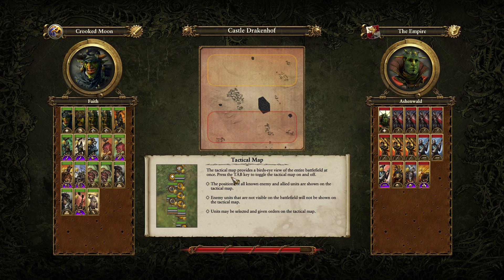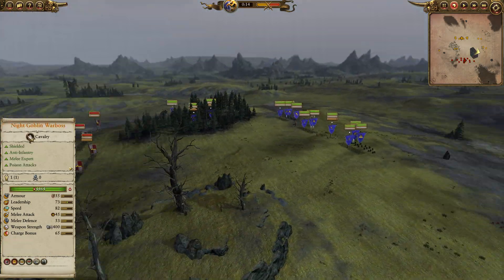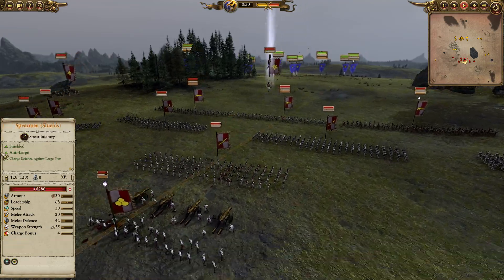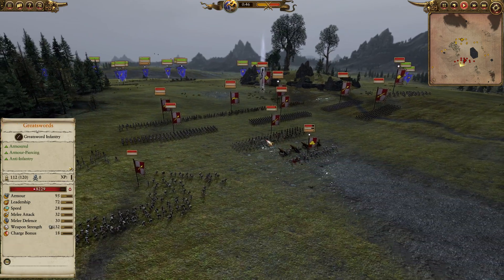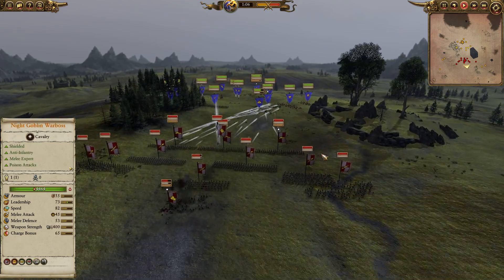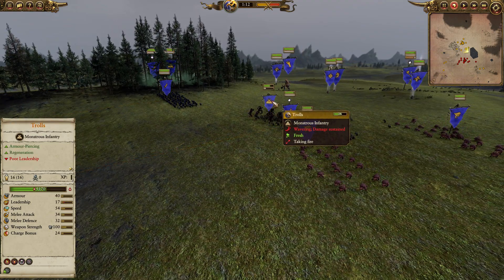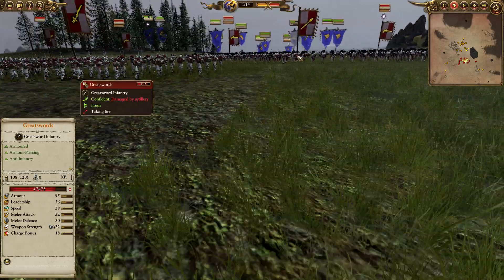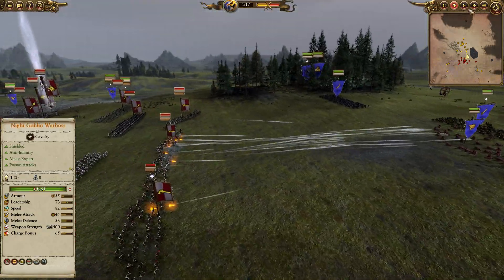DEMIGRYPHS BACK ON THE MENU - Crooked Moon vs Empire - Multiplayer Battle - Total War: Warhammer 2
Nice little match against The Empire, that front line of hand gunners made me think I should of worn the brown pants for a moment :D

Swapped that front line of spears for the greatswords, Used the spare spears to protect his flanks and gunners, demigryphs causing pain. different story :)

Numbers beat quality "sometimes" :)

GG this guy !!

Setup - Acer Predator
17.3"
Intel® Core™ i7-7700HQ processor Quad-core 2.80 GHz
NVIDIA GeForce GTX 1070 8GB GDDR5
128GB SSD, / 1TB 7200 RPM

Faith